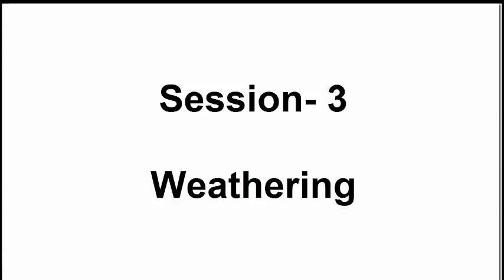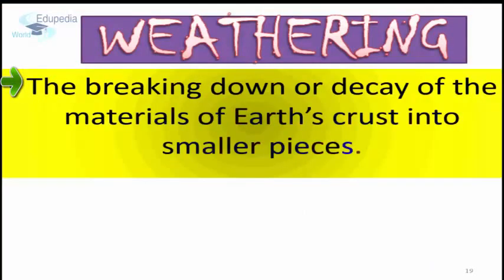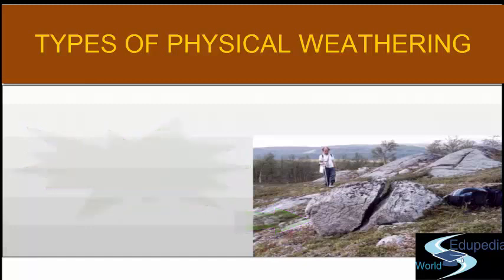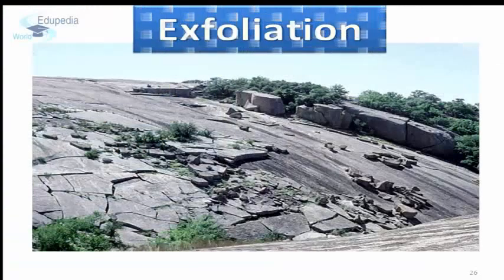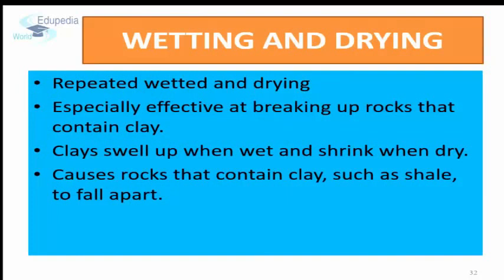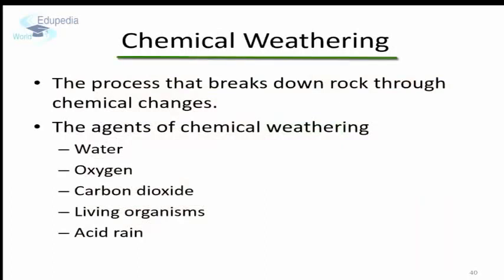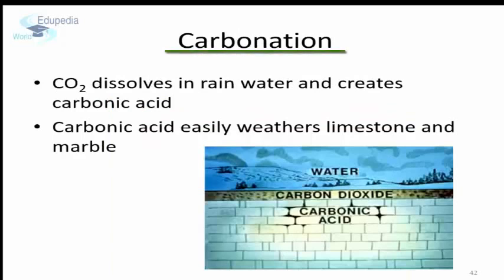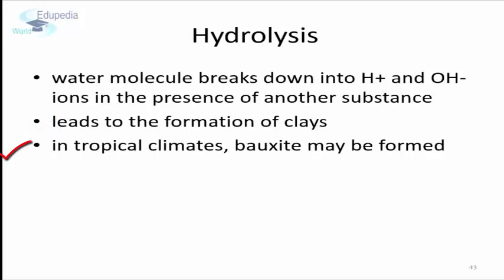Geography Grade 9: Weathering | Types of Weathering | Part 2 | Chapter 10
Geography Grade 9: Weathering | Types of Weathering | Chapter 10 | Part 03

- Objectives
- Misconceptions
-Types of Weathering
                  - Physical
                  - Chemical
                  - Biological
Types of physical Weathering:
- Exfoilation
- Frost Weathering
- Pressure release
- Wetting and Drying
- Burrowing Animals
- Plants

Chemical Weathering
Agents are:
- Water
- CO2
- Oxygen
-Acid rain
- Living organism

Carbonation
Frost topology
Karst Topography
Sink hole
Hydrolysis
Acid Rain.